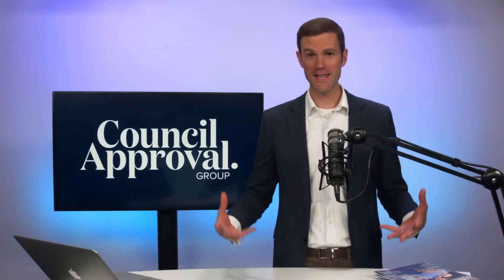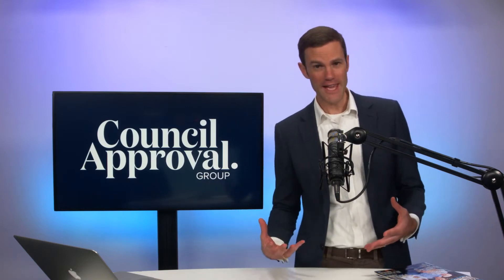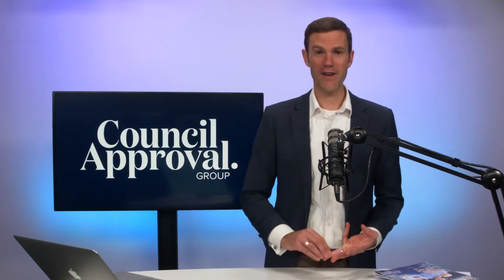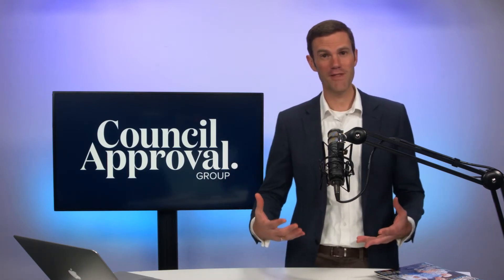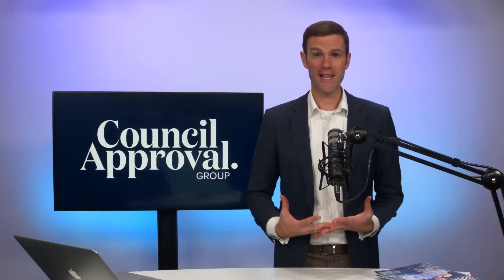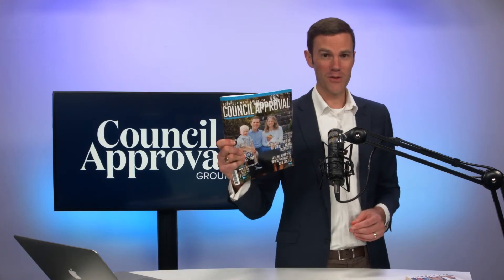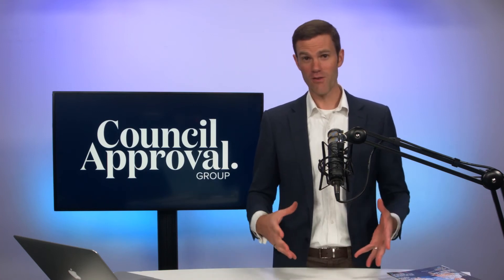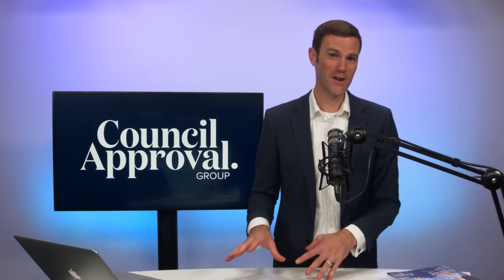How Do I Convert My Shed Into A Granny Flat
If you are asking how do I convert my shed into a granny flat then this video has some very important information for you. Please don’t go forward with your project before watching.